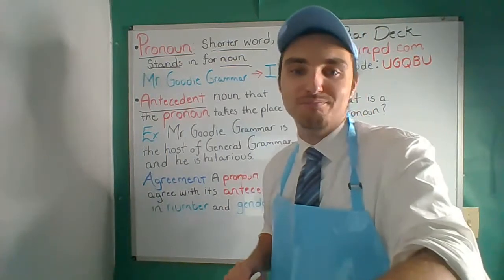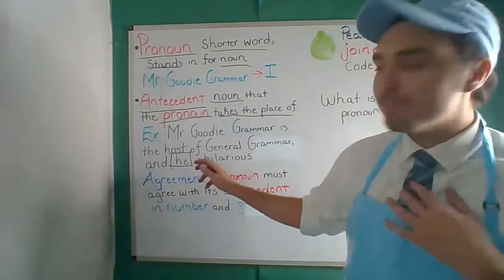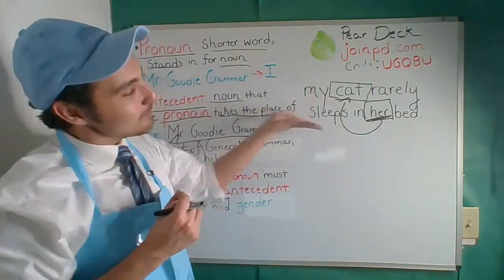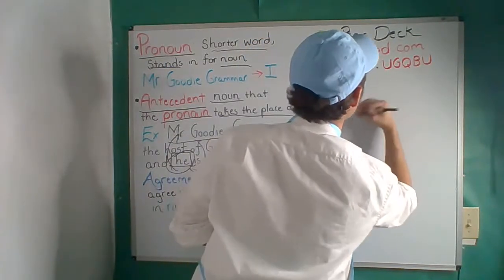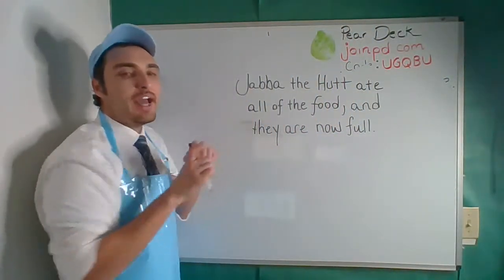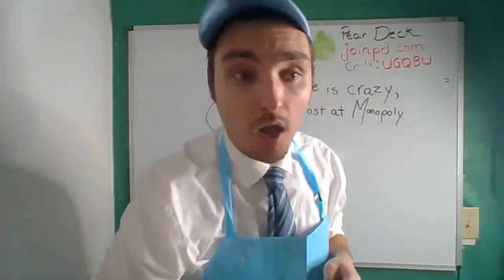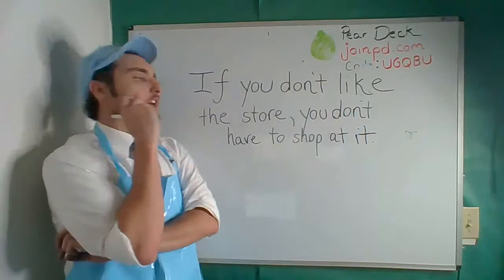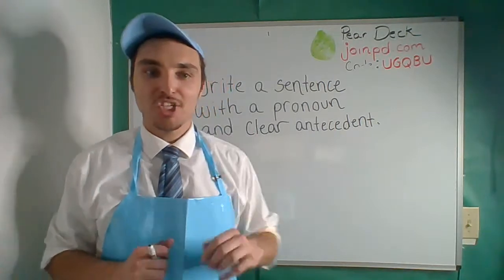Live Episode 1: Pronoun-Antecedent Agreement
In this week's episode, Mr. Goodie Grammar tackles the world of the Pronoun-Antecedent Agreement!! WHOA!!!

Make sure to use Pear Deck as your interactive platform for everything education and so much more.